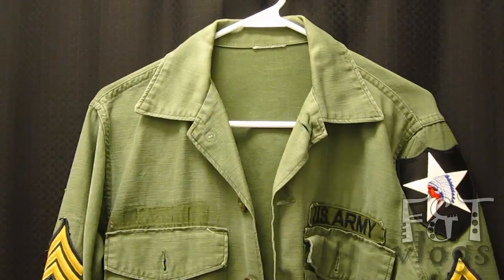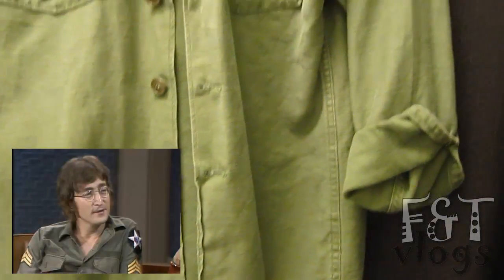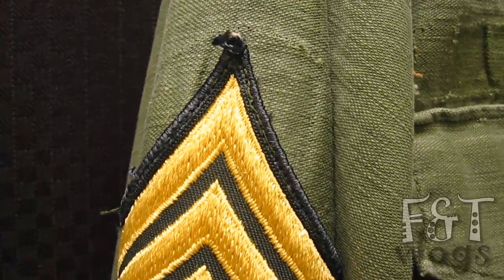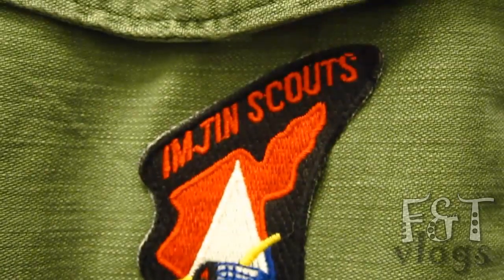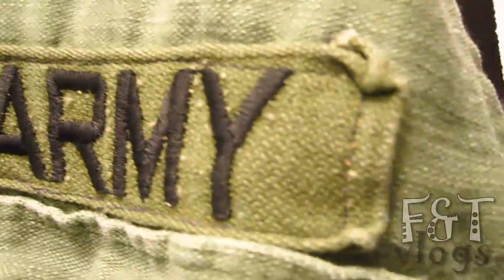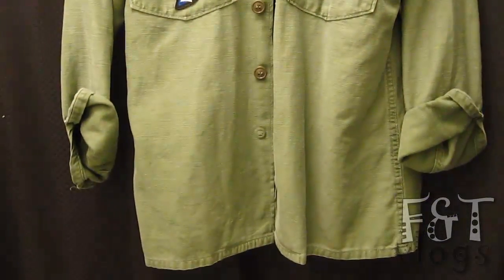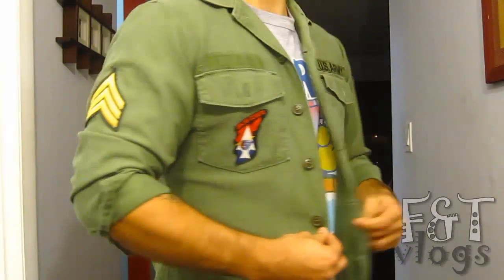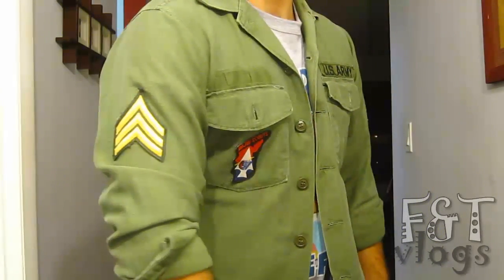John Lennon Vietnam Era US Army Shirt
This is my John Lennon Vietnam era US Army shirt. It is a replication of the one he wore during his live performance at Madison Square Garden and on the Dick Cavett show in the 1970s. John is my favorite Beatle and this is a tribute to his great music.

"Give peace a chance"
-John Lennon